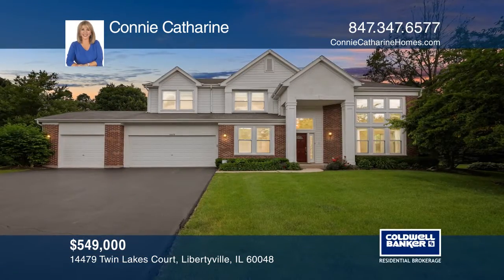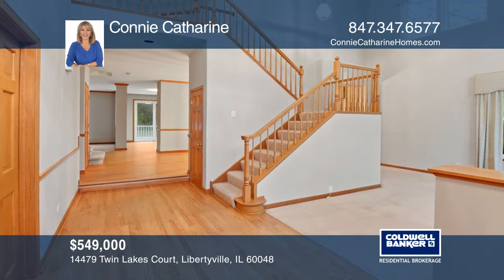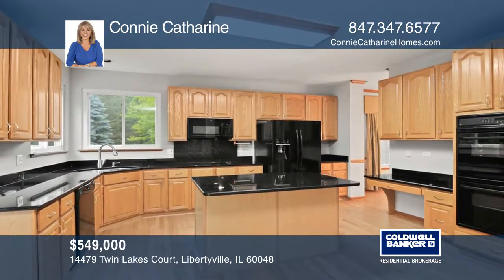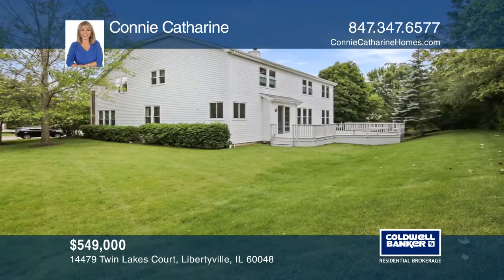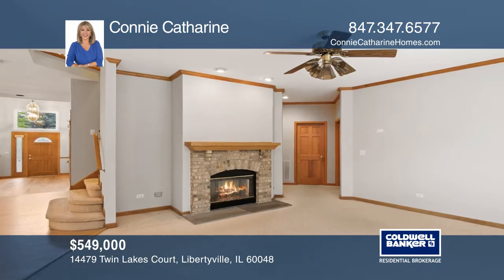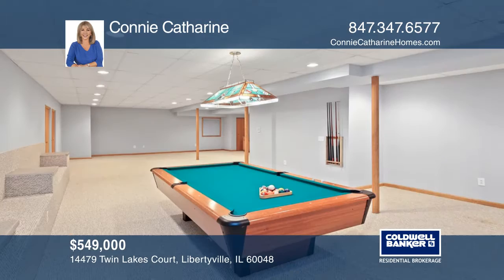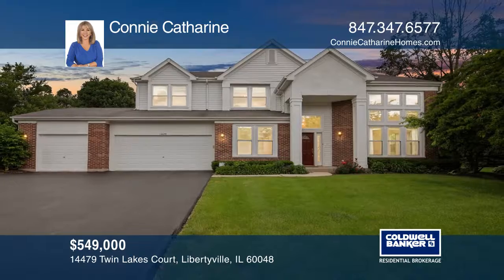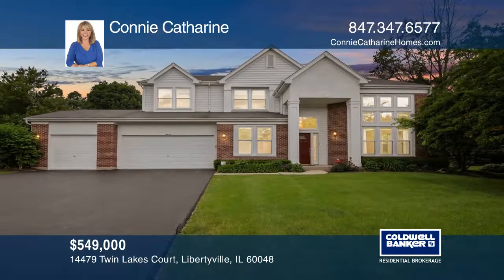14479 Twin Lakes Court Libertyville, IL | ColdwellBankerHomes.com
14479 Twin Lakes Court, Libertyville, IL

This stunning executive style home is set on a beautifully landscaped cul-de sac lot in sought-after Green Oaks. Natural light pours into the main living spaces from the expansive windows, and the volume ceilings provide the open and spacious experience of the first floor living room. French doors l